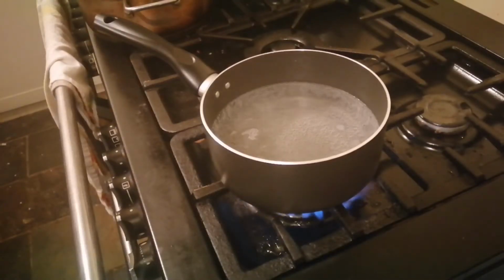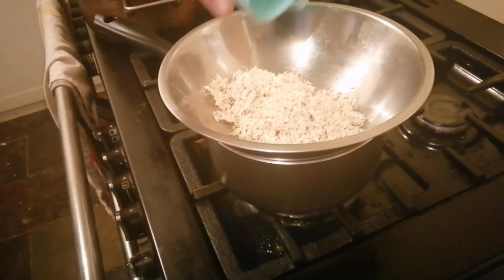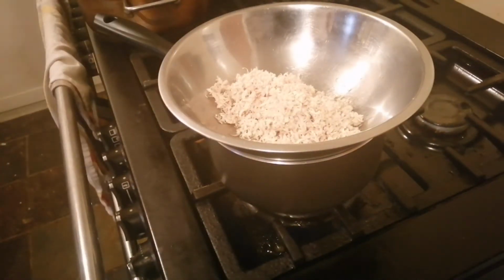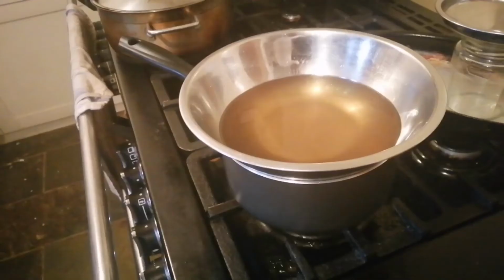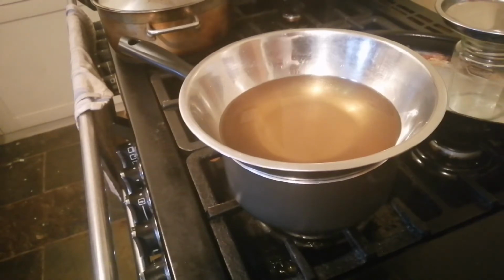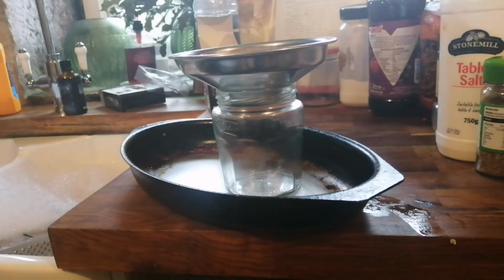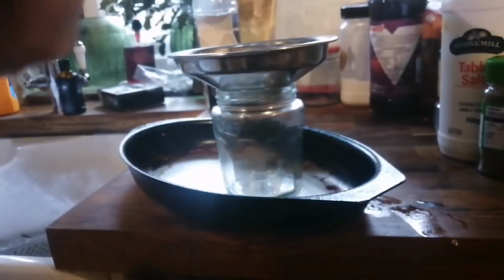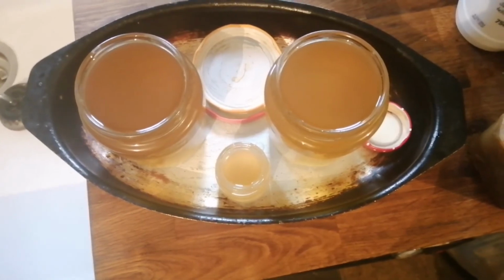Making Beeswax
Andrew shows you how easy it is to make your own furniture polish. If you have allergies then this beeswax polish may be for you.